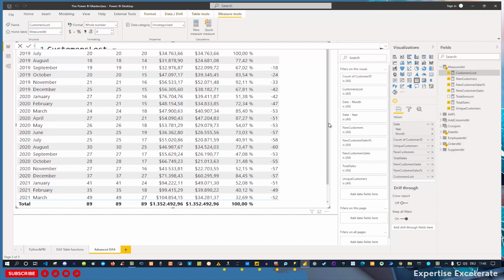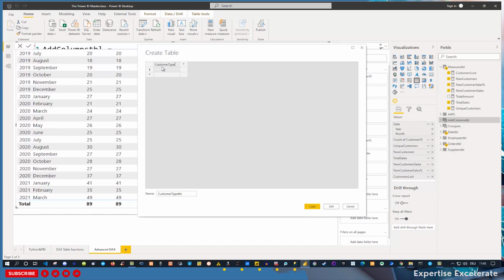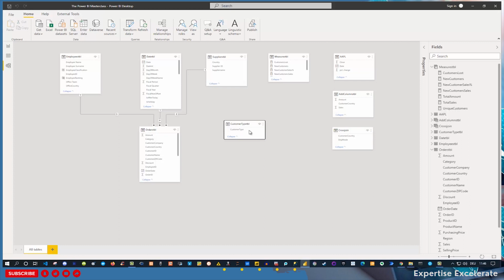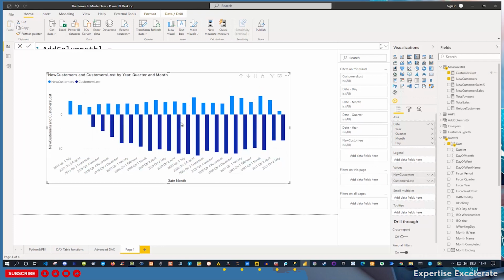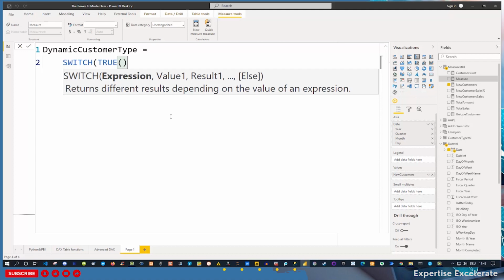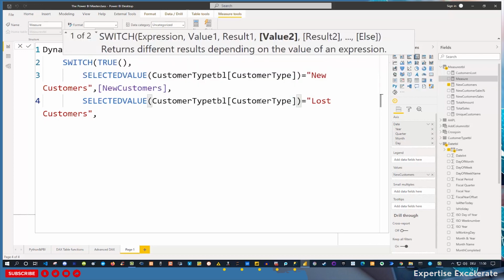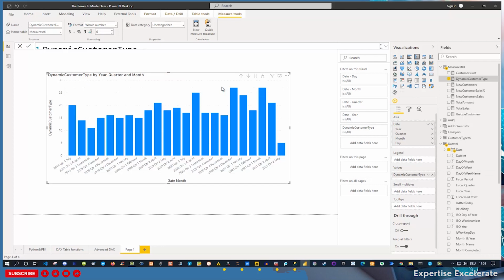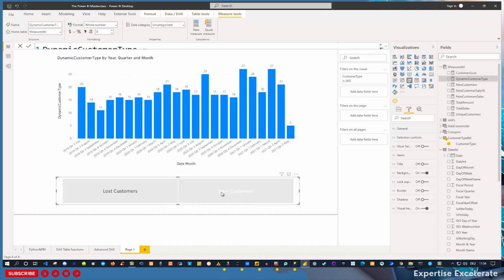Section 13 - 🔗💡 Mastering Dynamic Visuals: DAX Magic for Interactive Power BI Exploration! 📊🚀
🚀 Dive into the dynamic world of DAX with us in this tutorial, where we unravel the secrets of dynamic visualization and disconnected tables! 📈💡 Learn how to create visuals that respond to user selections and filters, enabling interactive data exploration in Power BI. Discover the transformative power of disconnected tables in enhancing data modeling, leading to flexible and customizable reports.

🔥 What You'll Unlock:

• Creating dynamic visuals that respond to user actions.
• Harnessing the magic of disconnected tables for enhanced data modeling.
• Crafting flexible and customizable reports for dynamic insights.

⏰ Ready to revolutionize your Power BI visuals? Hit play and explore the art of dynamic visualization with DAX! 💻🚀